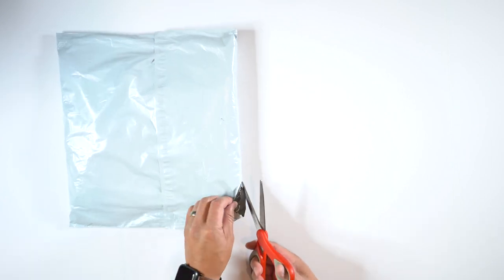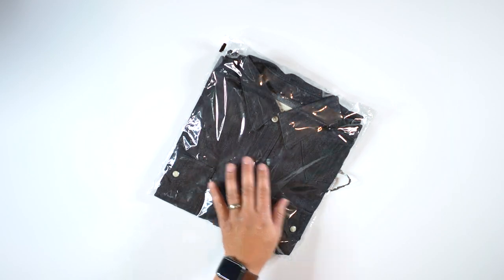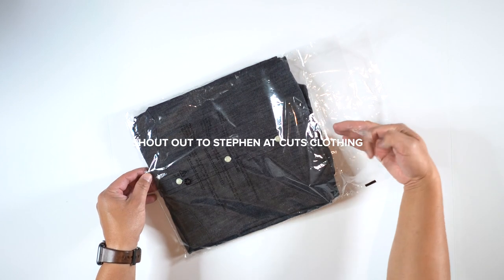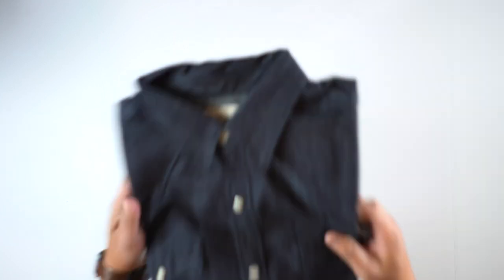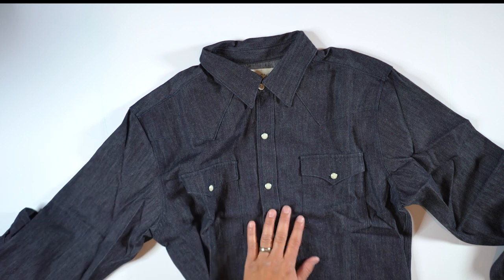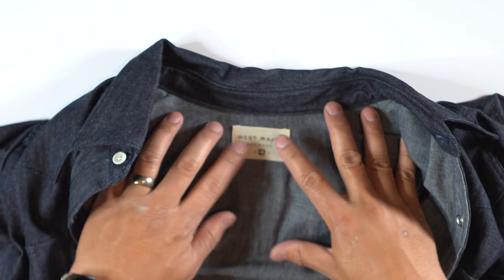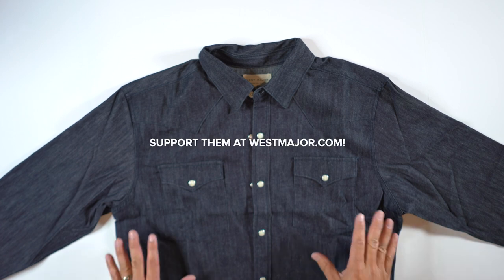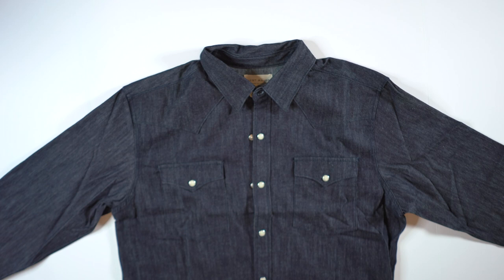West Major Indigo Denim - Unpackaging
West Major just released a new cut of their Indigo Denim button up. Experience the unpackaging of a product from this Kickstarter success.